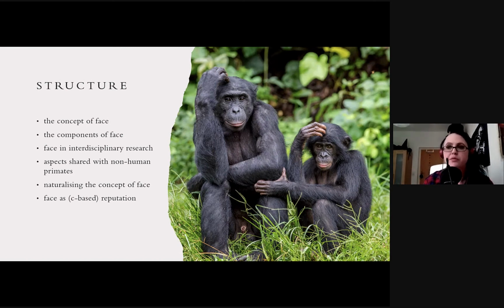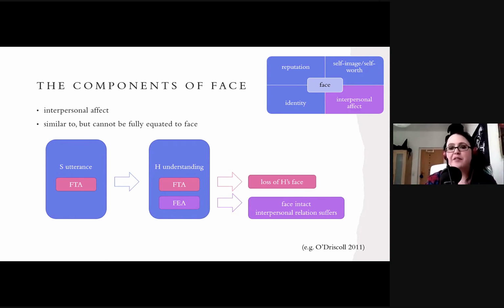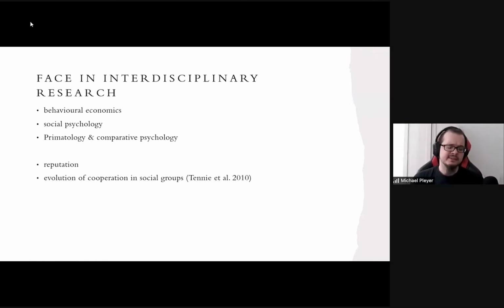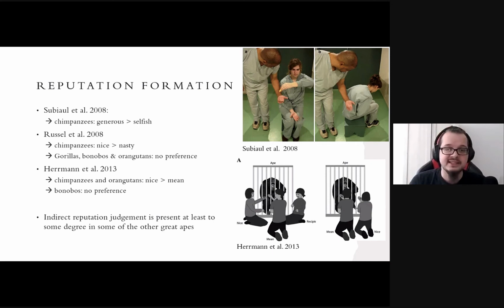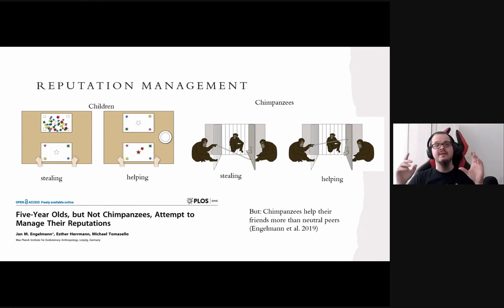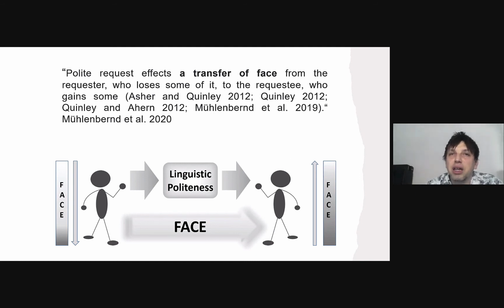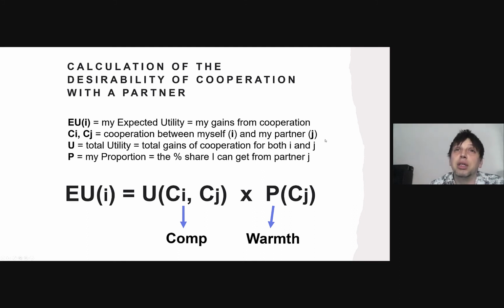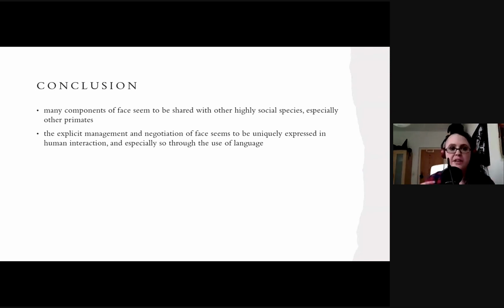Monika Pleyer, Michael Pleyer and Sławomir Wacewicz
Monika Pleyer, Michael Pleyer and Sławomir Wacewicz: Towards an Evolutionary and Naturalistic Approach to the Pragmatic Concept of Face